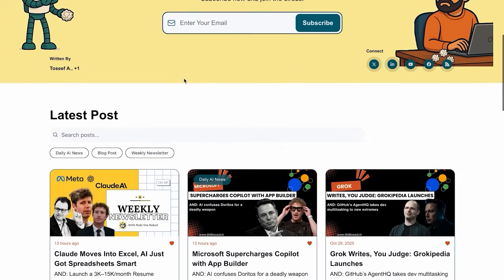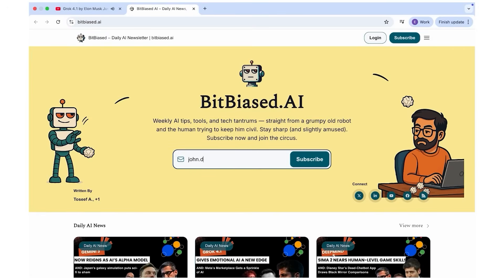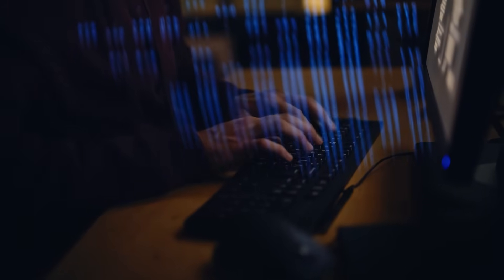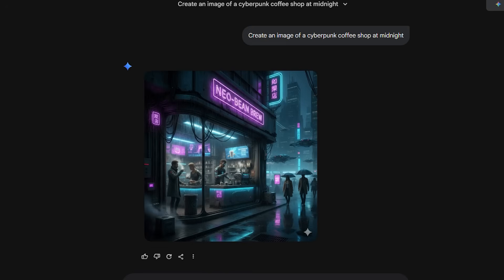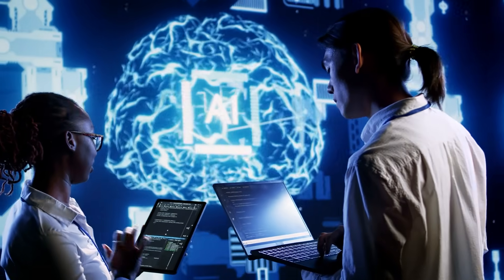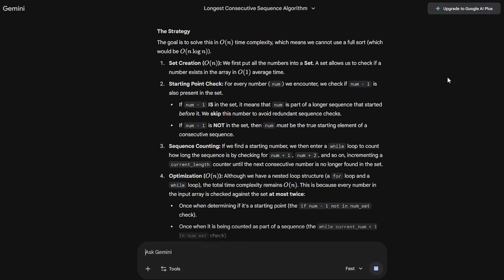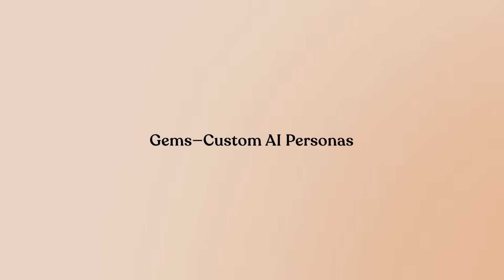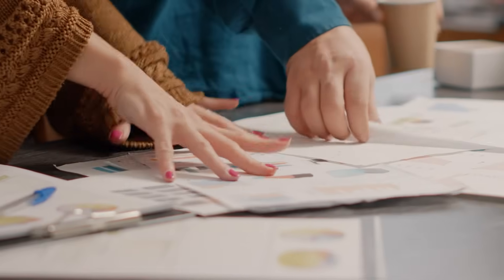Mastering Google Gemini 3: Full Tutorial on Deep Think, Canvas, Multimodal AI & Million-Token Power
Unlock the full power of Google Gemini 3 — the AI engine most people are only using 10% of. In this deep-dive guide, I show you everything Google didn’t explain, including how to master Canvas, Deep Think mode, Gems, multimodal workflows, and the insane 1M-token context window that lets Gemini analyze books, codebases, lectures, and long documents in one go.

If you’ve been using Gemini like a basic chatbot, this video will completely change how you work with AI.

In this 15-minute breakdown, you'll learn:

🔥 What makes Gemini 3 different from ChatGPT
🔥 How multimodal reasoning really works (images, audio, video & code)
🔥 How to use the million-token context window for research
🔥 How to build apps with vibe coding
🔥 How to use Canvas to generate websites, slides & infographics
🔥 When to use Gemini Pro, Flash, and Deep Think
🔥 How to create custom Gems (AI personas)
🔥 How Gemini 3 handles voice mode, Audio Overview & mobile workflows
🔥 How to get research-grade results with Deep Research mode

This is the ultimate Gemini 3 guide for power users, creators, developers, and AI enthusiasts who want to level up their workflow.

📩 Join the BitBiased.ai Newsletter — Get weekly AI news, tools, and tutorials
We do the research so you don’t have to.

⏱️ Timestamps
00:00 - Intro
01:18 - What Makes Gemini 3 Actually Different
03:10 - Getting Started—The Right Way
04:40 - Multimodal Magic—This Changes Everything
06:50 - Coding Superpowers—Vibe Coding and Beyond
08:46 - Gemini Canvas—Your Creative Command Center
10:40 - Deep Research—Your AI Research Assistant
12:08 - Gems—Custom AI Personas
13:20 - Outro